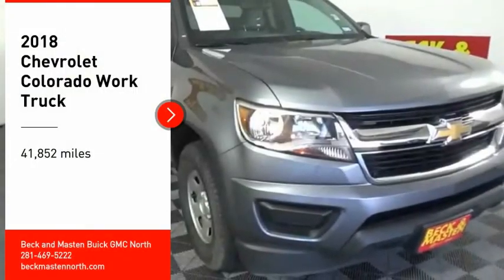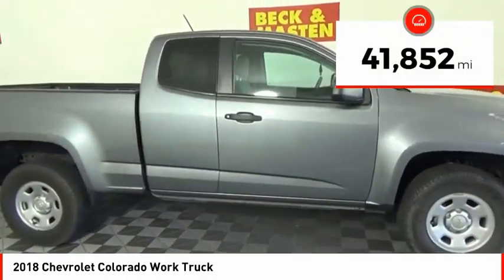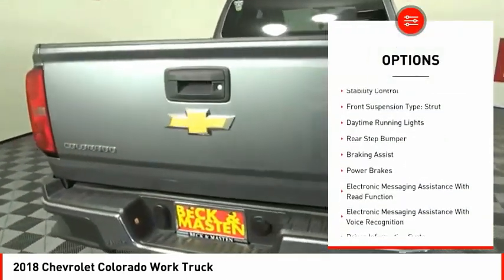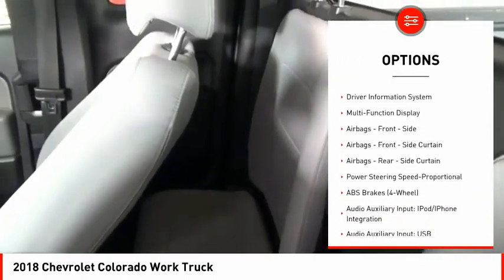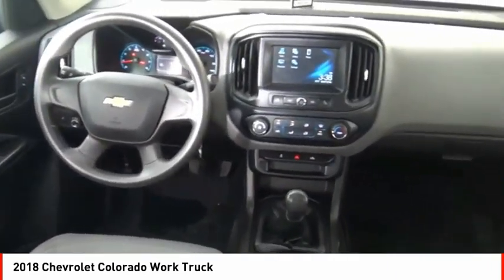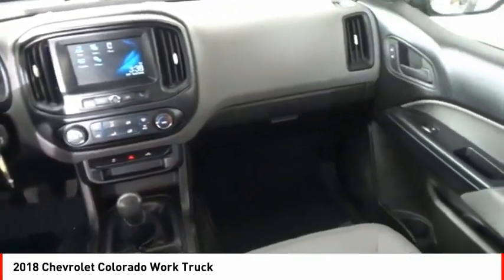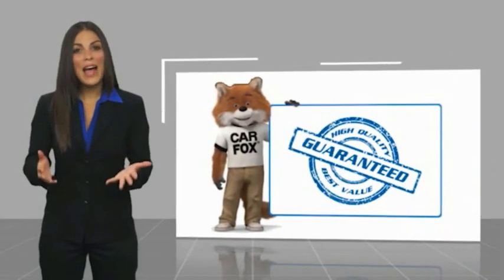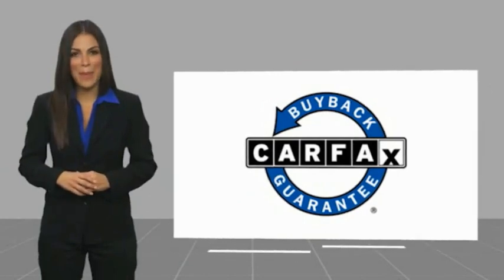2018 Chevrolet Colorado Houston TX 10120PB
2018 Chevrolet Colorado Work Truck

This 2018 Chevrolet Colorado Work Truck is a great option for folks looking for top features like a braking assist, hill start assist, stability control, traction control, anti-lock brakes, dual airbags, side air bag system, digital display, and airbag deactivation.  We're offering a great deal on this one at $23,780.  This one scored a crash test rating of 4 out of 5 stars.  For a good-looking vehicle from the inside out, this extended cab pickup features a timeless satin steel metallic exterior along with a jet black/dark ash interior.  Interested?